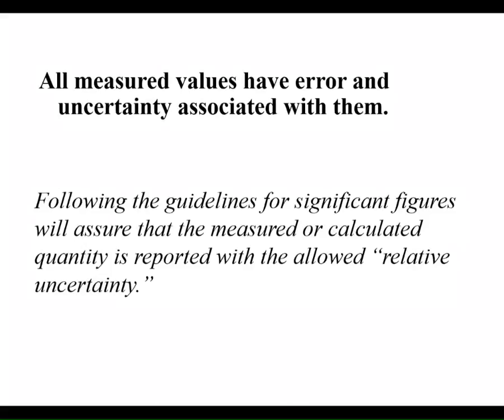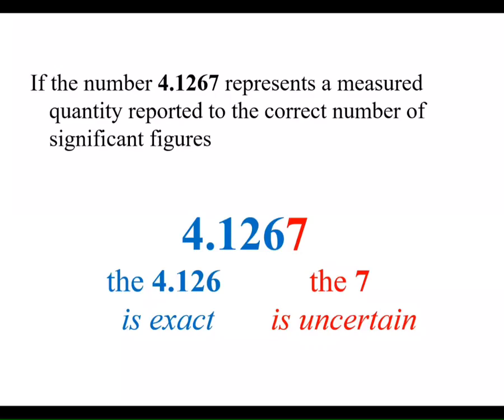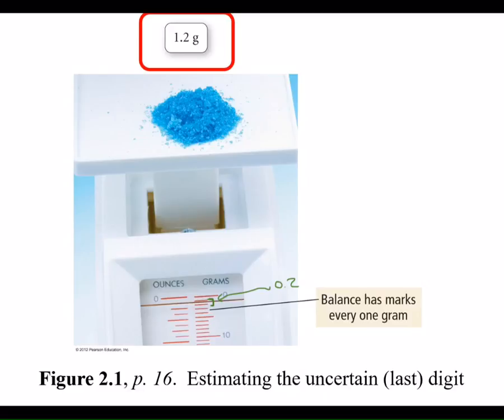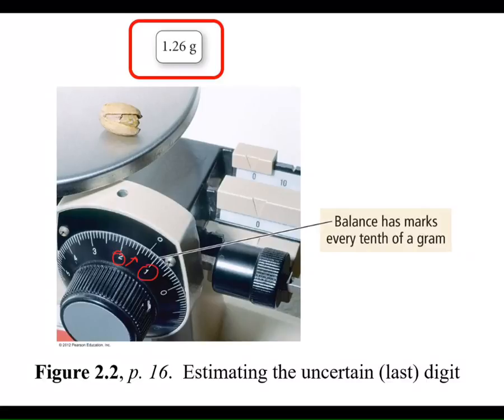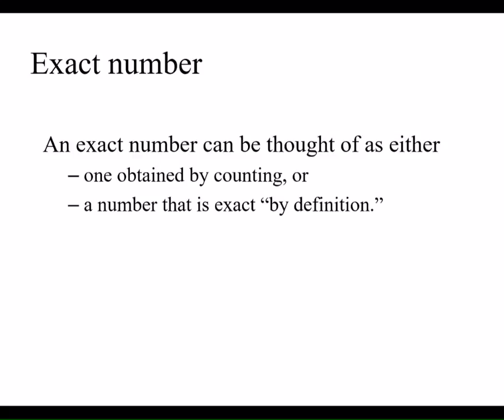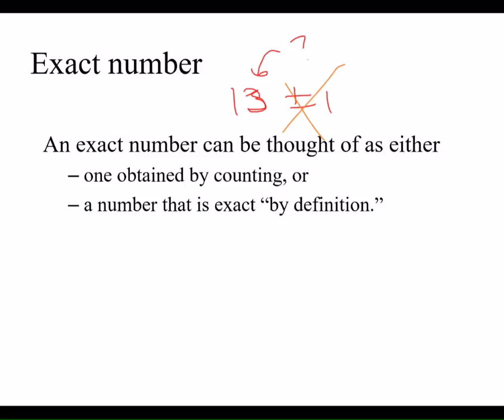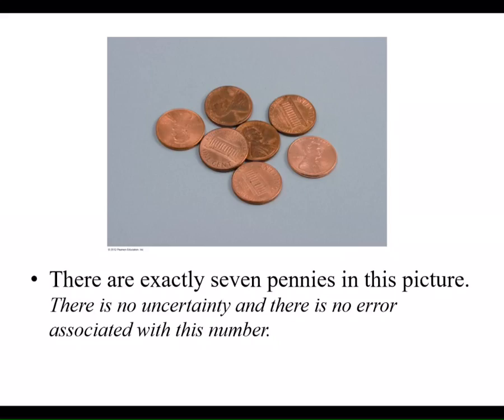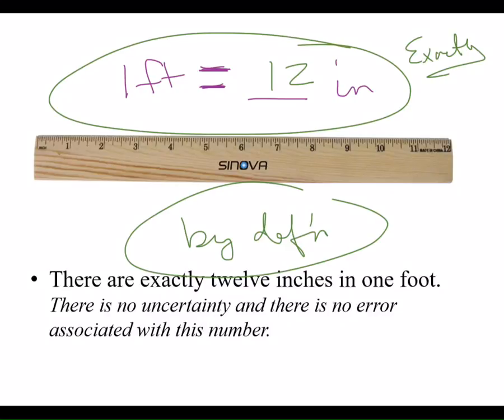CHM122 4_2 Measuared Quantities are Uncertain